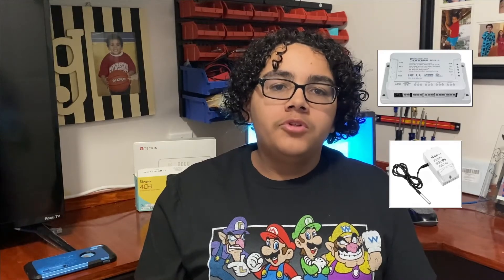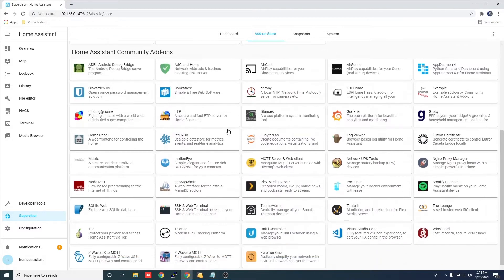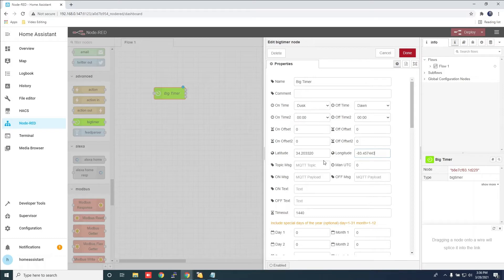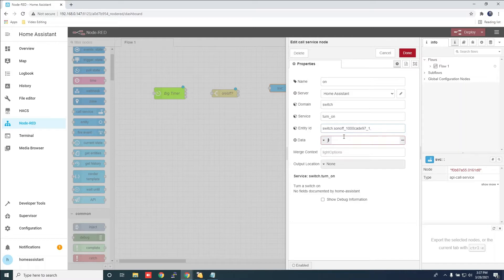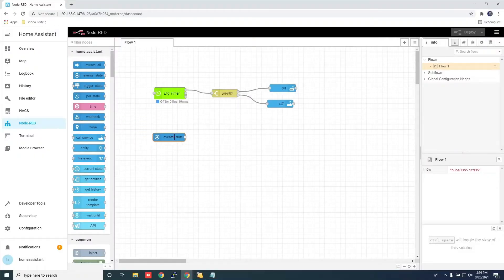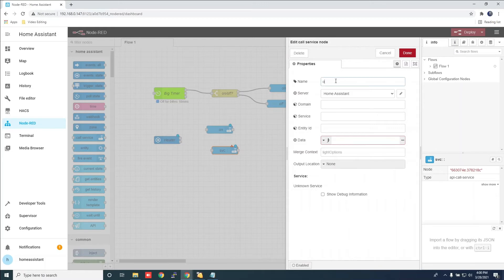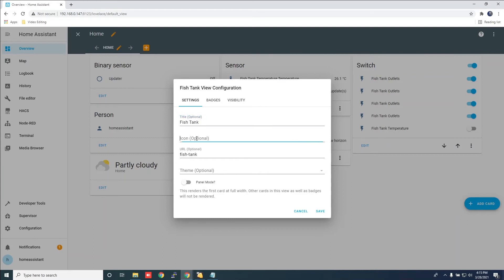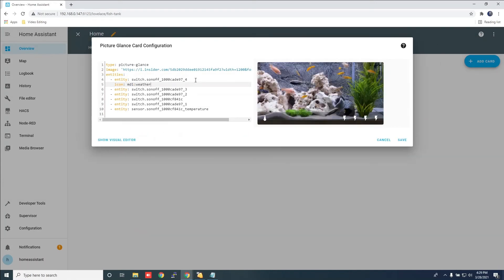Home Assistant Node-Red Addon & Automation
In this video we discuss installing Node-RED and setting up some simple automations

Products Used:
Sonoff 4ch Pro
Sonoff TH16

Please leave any suggestions below for future videos.  Thanks